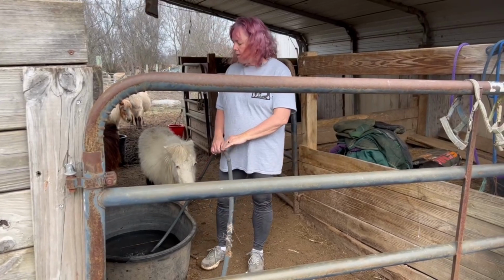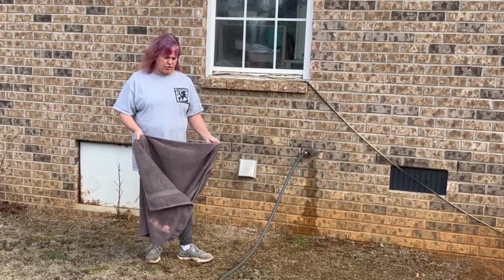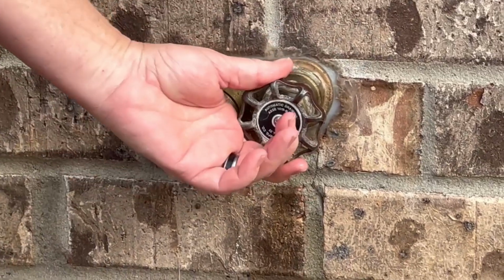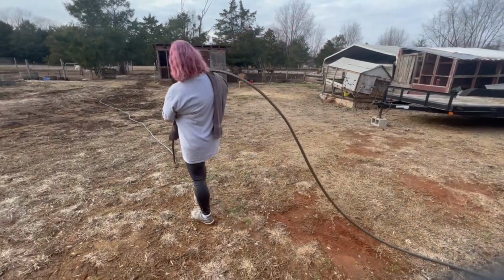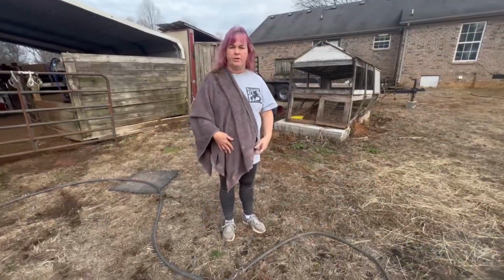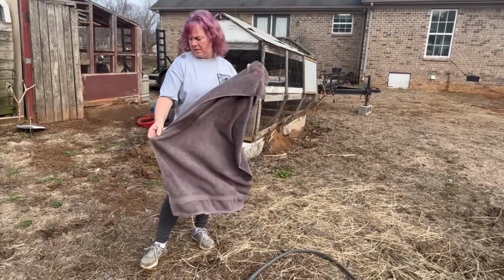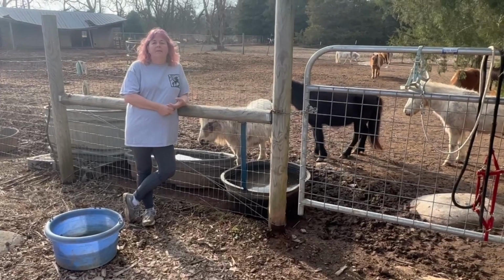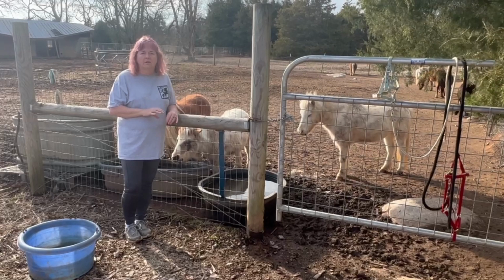How to PREPARE for FREEZING Cold Weather with Horses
Make sure your horses have water in the freezing cold weather.

1. Fill troughs before the cold weather
2. Drain the hose thoroughly
3. Bust the Ice often during daylight hours so the horses can drink.
4. Use heaters if you have the ability to
5. Give your horses extra hay to stay warm
6. Blanket if you need to.  We only blanket older horses or horses that are showing signs of being cold.

Be sure to watch to the end for the secret word and for a chance to win an Amazon Gift card on February 1st 2023.

★Give videos a 👍 and comment ★
★Let the video play until the end to tell YouTube it is good★

➡Follow DD Mini Farm and Bonnie the Miniature Horse

We try to post the videos in chronological order as much as possible. But sometimes I do post some older videos that were filmed before I started working on this channel.

Under Tennessee Law, an equine professional is not liable for an injury to or the death of a participant in equine activities resulting from the inherent risks of equine activities, pursuant to Tennessee Code Annotated, title 44, chapter 20.